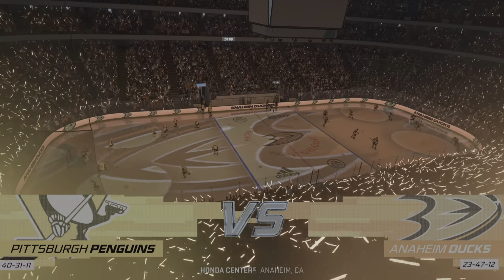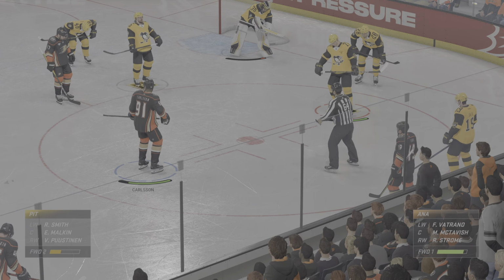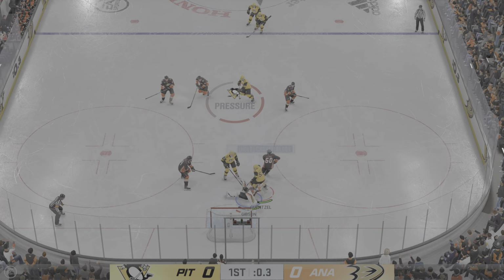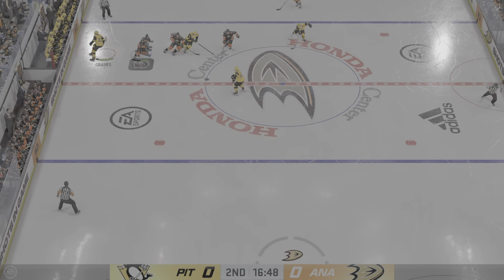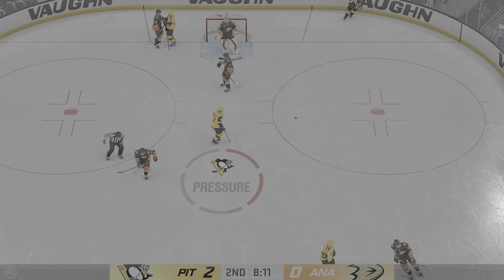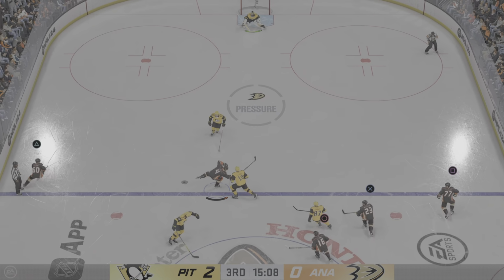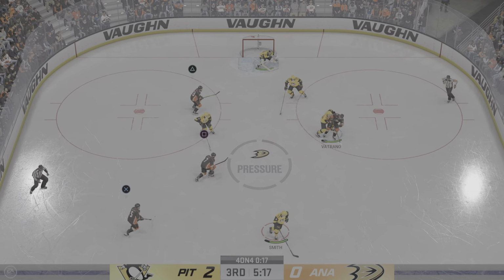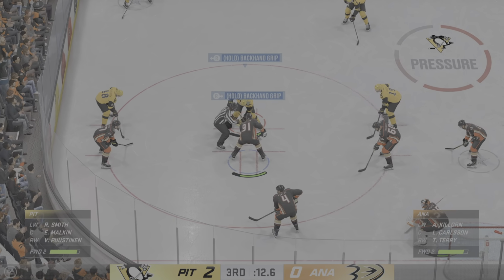NHL 24 Pittsburgh Penguins Dustyn Behm vs Anaheim Ducks Kyler